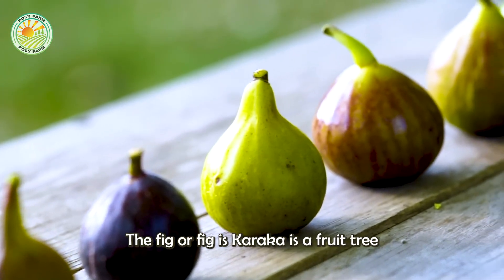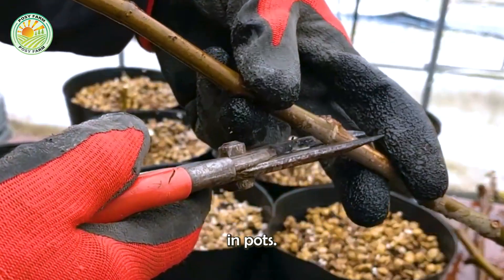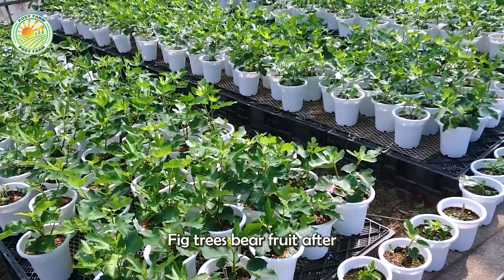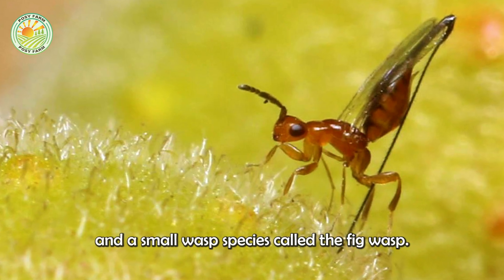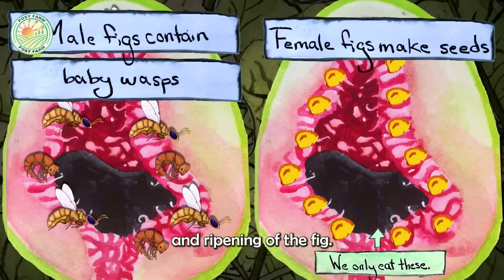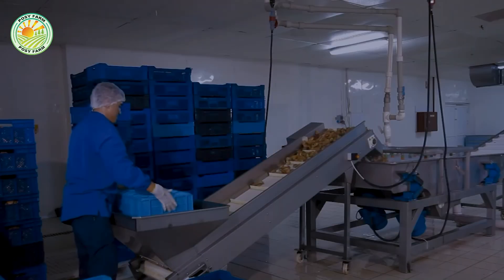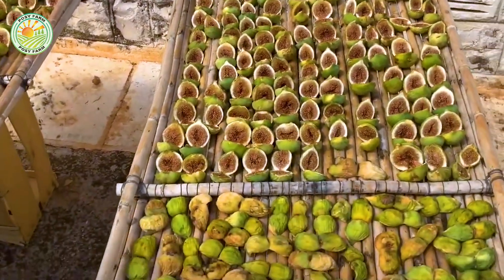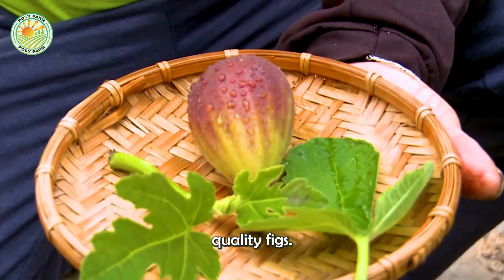How Japanese Farmers Harvest Giant Figs: Innovative Cultivation Technology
How Japanese Farmers Harvest Giant Figs: Innovative Cultivation Technology | Farming Documentary

Welcome to our latest farming documentary, where we explore the fascinating world of Japanese Farmers Harvest Giant Figs. This farming documentary takes you deep into the heart of Japan's agricultural innovations, showcasing the incredible techniques and dedication that Japanese farmers apply to harvest giant figs.
In this farming documentary, you will witness the meticulous process of cultivating and harvesting these extraordinary fruits. Japanese Farmers Harvest Giant Figs using cutting-edge technology and time-honored practices, blending tradition with modernity to achieve remarkable results. Our farming documentary provides an in-depth look at how these farmers overcome challenges such as climate and soil conditions to produce figs of exceptional size and quality.
Through this farming documentary, you'll gain insights into the unique methods employed by Japanese farmers, from soil preparation and planting to pruning and harvesting. You'll see firsthand how Japanese Farmers Harvest Giant Figs, ensuring each fruit reaches its full potential. This farming documentary not only highlights the innovative cultivation techniques but also the cultural significance of fig farming in Japan.
Join us on this journey to discover how Japanese Farmers Harvest Giant Figs and contribute to sustainable agriculture. This farming documentary is a tribute to the hard work and ingenuity of farmers who strive to bring the best produce to market. Whether you're an agriculture enthusiast or simply curious about fig farming, this farming documentary offers valuable knowledge and inspiration.
Don't miss out on this captivating farming documentary that celebrates the art and science of how Japanese Farmers Harvest Giant Figs.